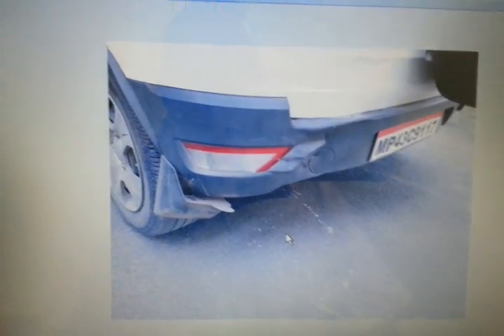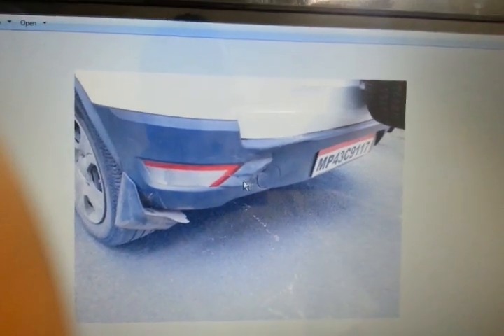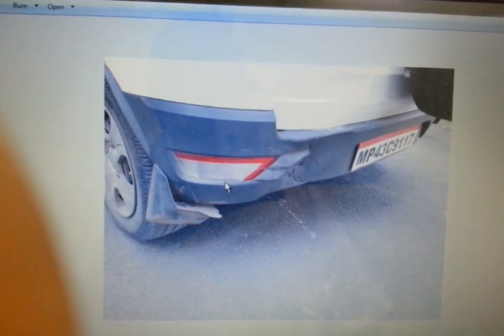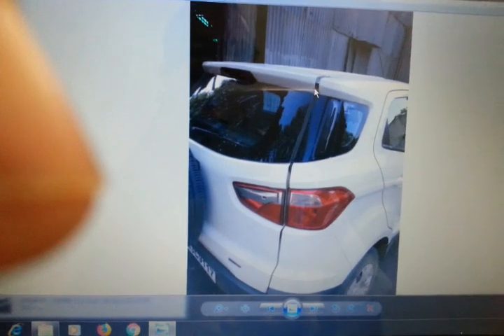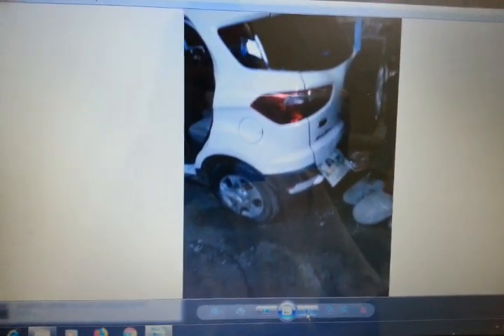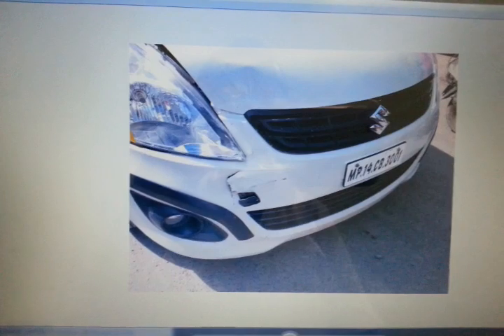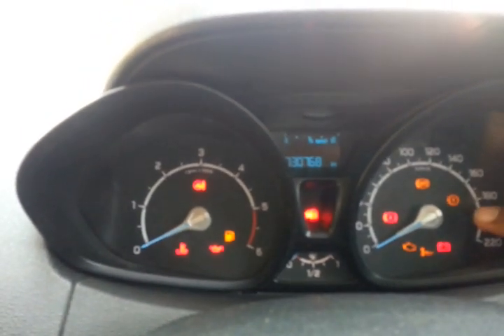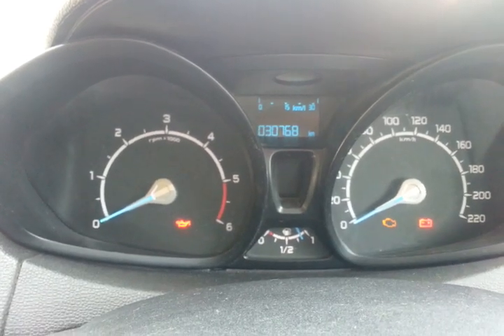Ford Ecosport Power Train Warning Light reset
Power train light indication blown in case of Hitting from reverse side of Ford Ecosport. how to reset the powertrain waning light.